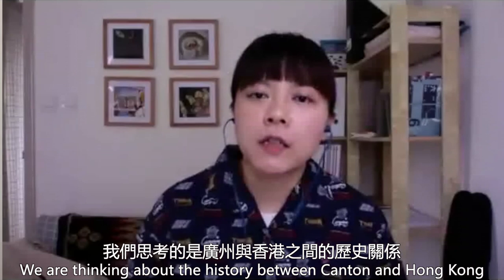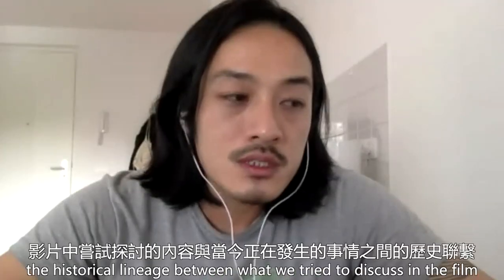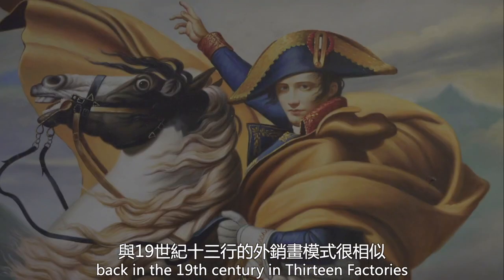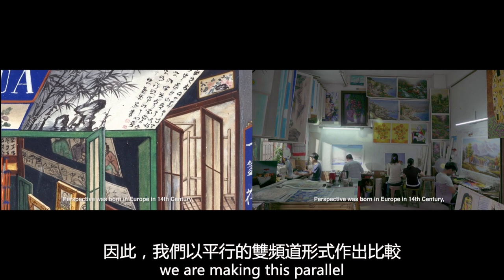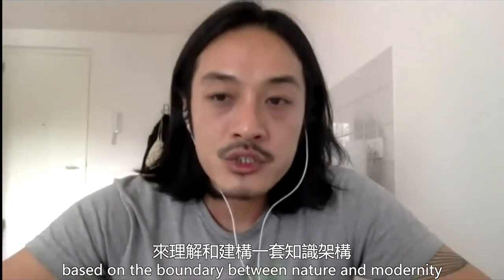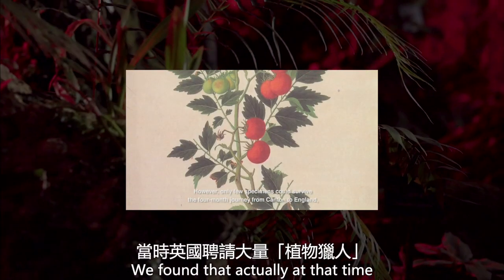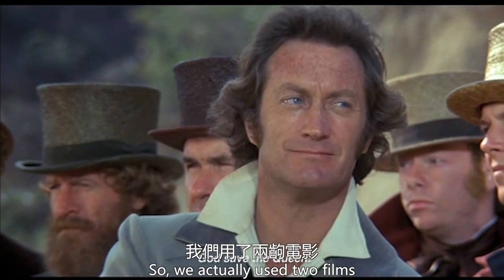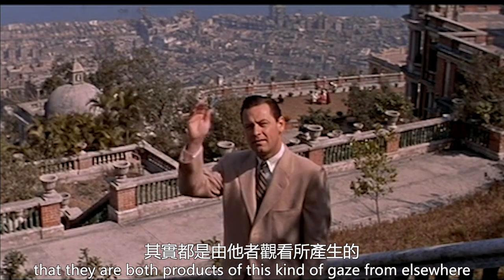Pan Lu 潘律 & Bo Wang 王博 - Garden of Six Seasons Interview 「一園六季」專訪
Artists Pan Lu and Bo Wang speak about their work 'Miasma, Plants, Export Paintings', currently on view in the exhibition 'Garden of Six Seasons'.

'Miasma, Plants, Export Paintings' examines the peculiar dynamics among imperialism, scientific research, race and the right to look in 19th century Canton, while the juxtaposition of the historical and the contemporary in the two-channel video scrutinises the changes in trade and east-west cultural exchanges in the past century.

藝術家潘律與王博於是次訪談中為大家導賞了他們於展覽「一園六季」中展出的作品《瘴氣、植物、外銷畫》。

作品着眼於殖民主義和帝國擴張對於粵港空間與自然形態的影響，雙頻錄像中並置的歷史圖像與藝術家的重訪拍攝則檢視着這一框架下東西方文化或商貿交流模式與今日的異同。